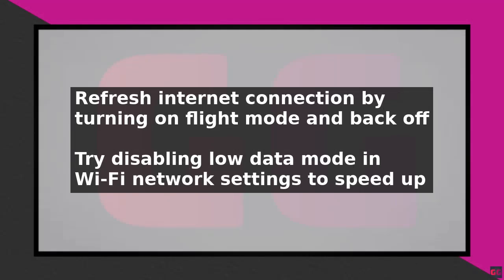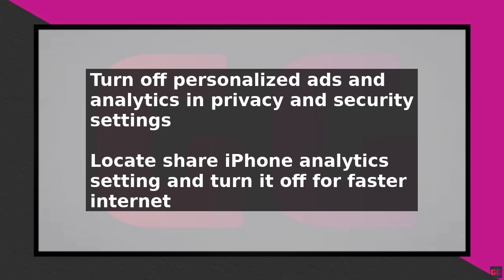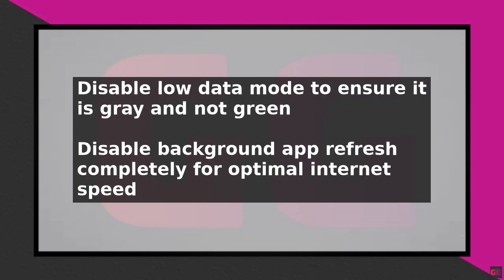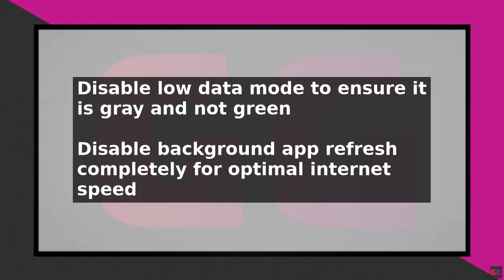How To Get Faster Internet On Iphone Ios (2025)